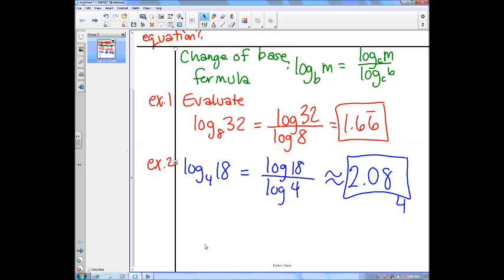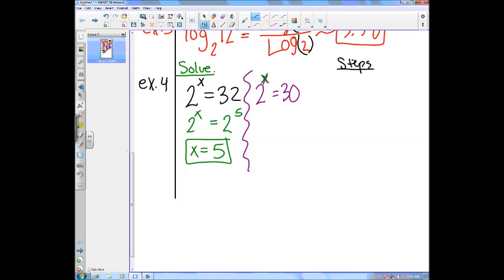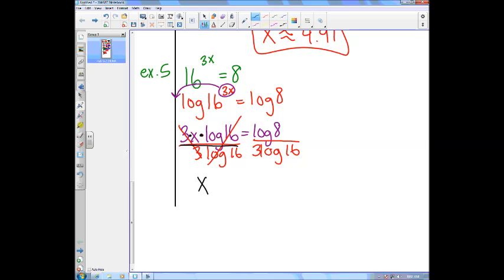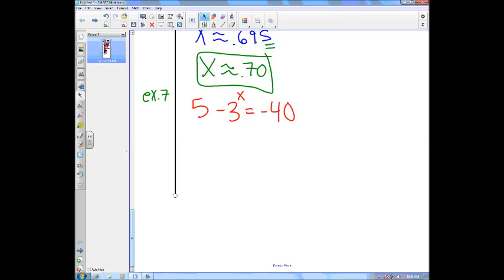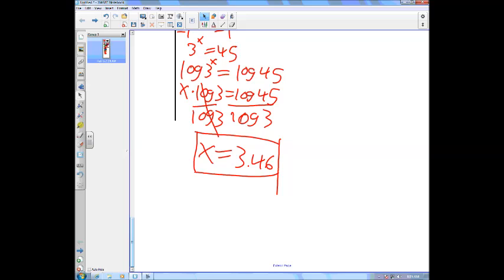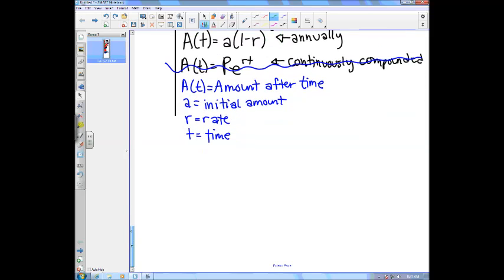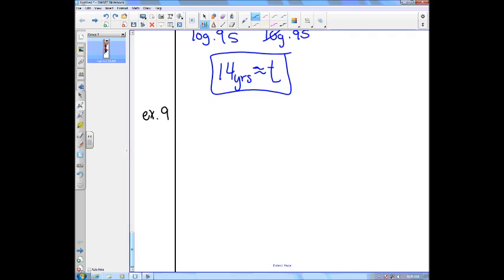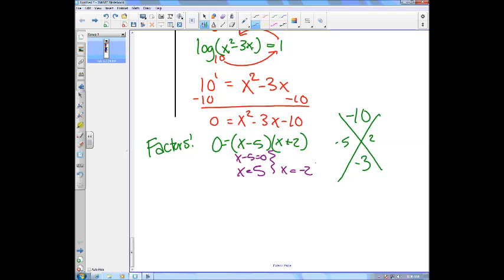SM3 NOTES Exponential and Logarithmic Equations final